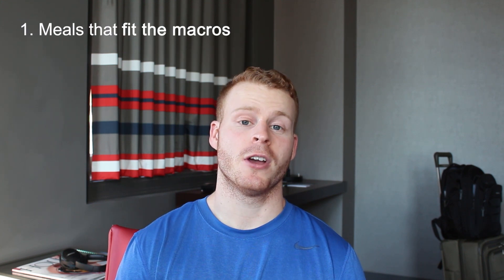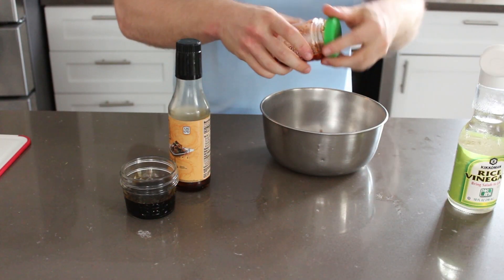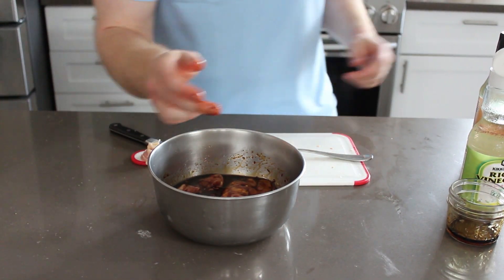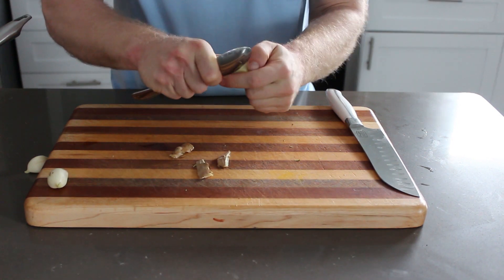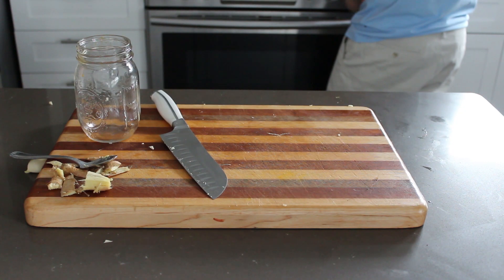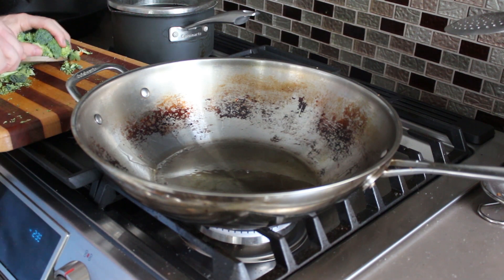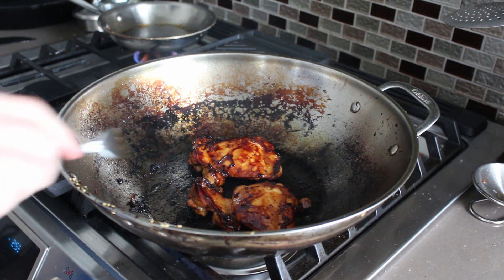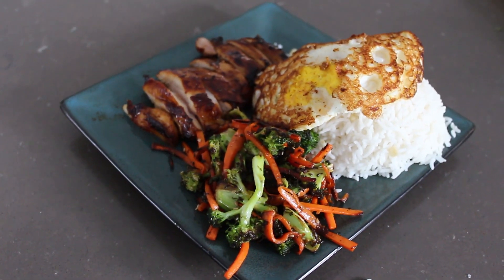Macro Friendly Monday Ep. 1 | Asian Chicken, Ginger Garlic Rice, Blackened Vegetables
This is my first episode of Macro Friendly Monday, where I will be cooking up meals that:

1. Fit the macros (healthy)
2. Are budget friendly
3. Taste good!

This video is Asian style chicken, ginger garlic rice, and blackened vegetables. Hope you enjoy!

Recipe starts: 1:42